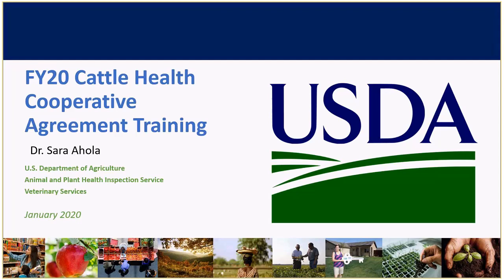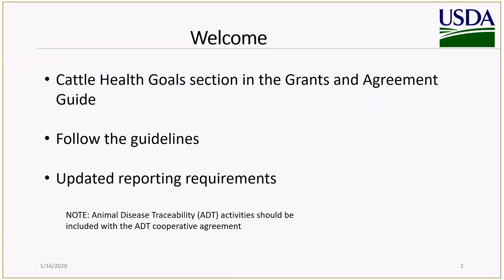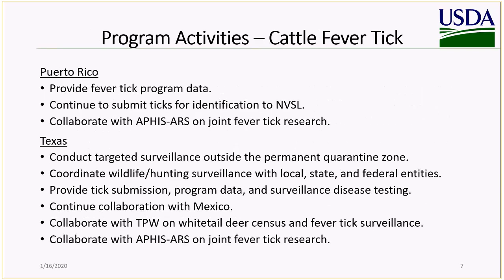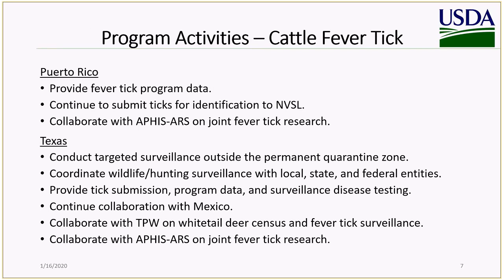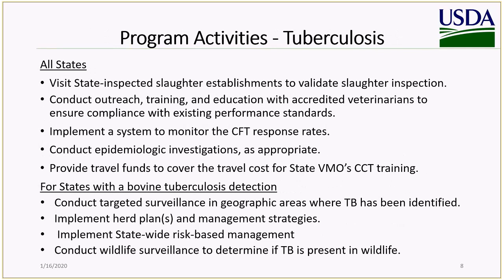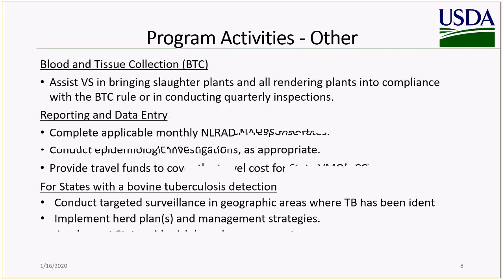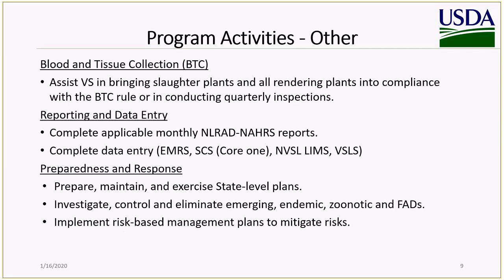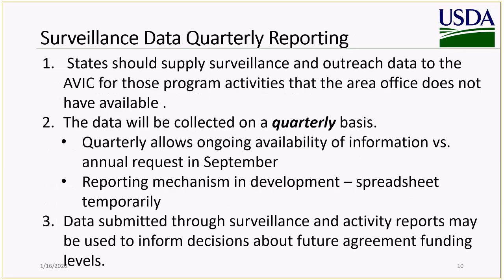Cattle Health Webinar